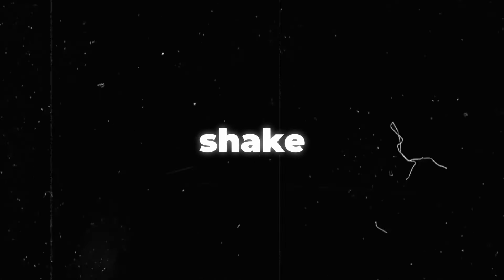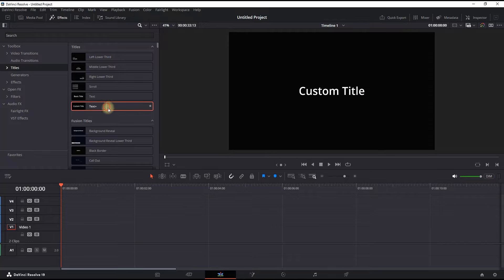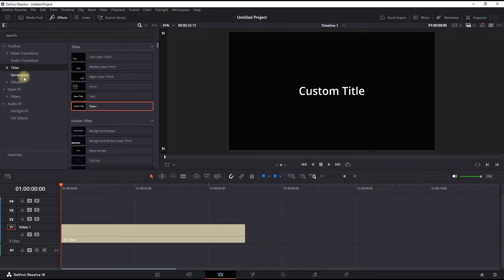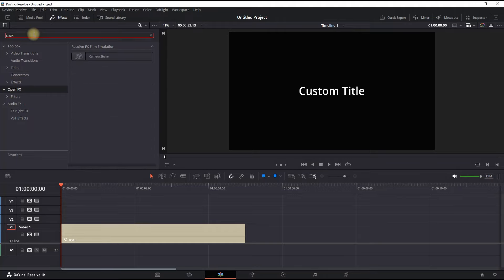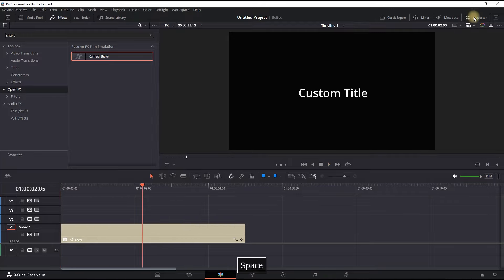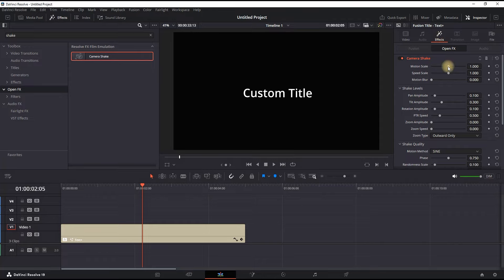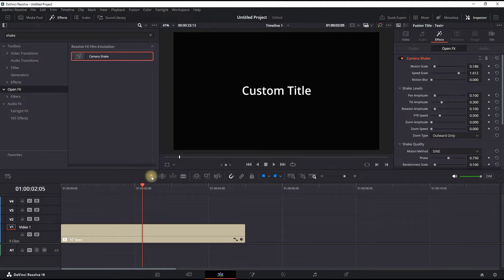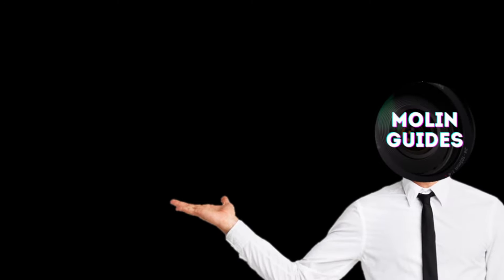How To Make TEXT SHAKE EFFECT In Davinci Resolve 19 Tutorial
In This Video I Will Show You How To Make TEXT SHAKE EFFECT In Davinci Resolve 19 Tutorial

video editor
video editing